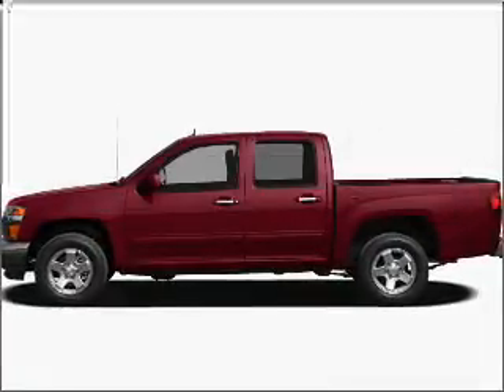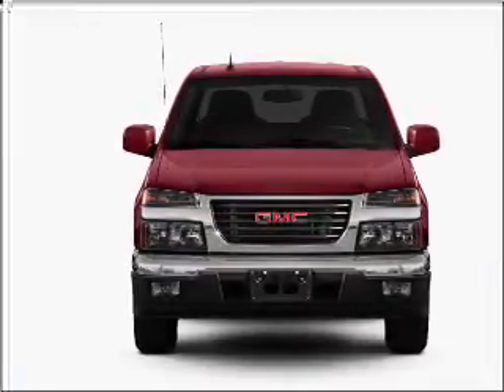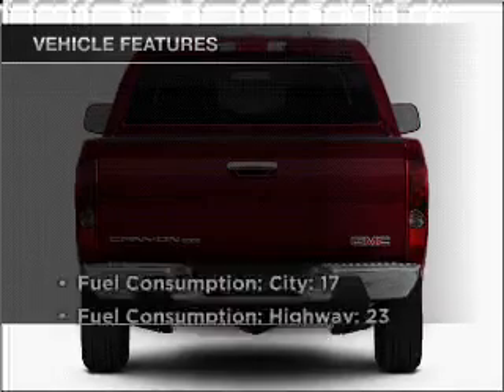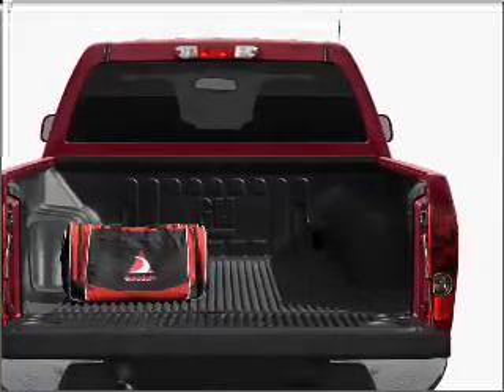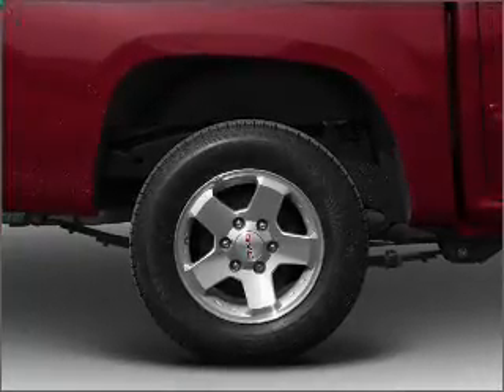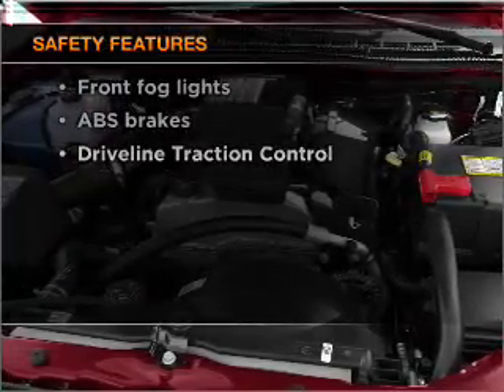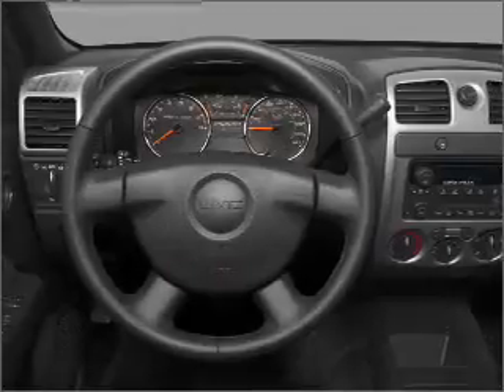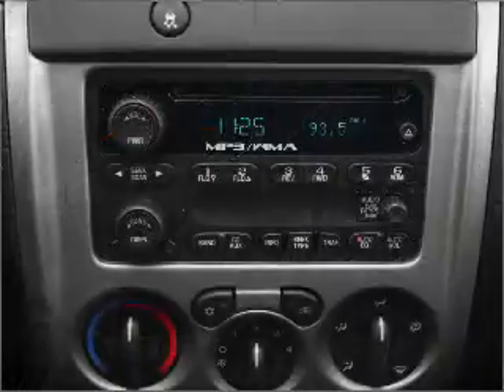2010 GMC Canyon - South Jordan UT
Year: 2010
Make: GMC
Model: Canyon
Trim: SLT
Engine: 5.3 liter 8 cylinder 16 valve
Transmission: 4-Speed Automatic
Color: White
Mileage: 5
Address:
10487 S Jordan Gateway
So